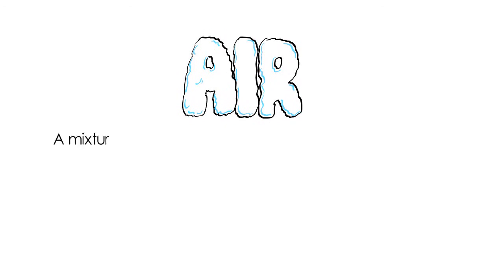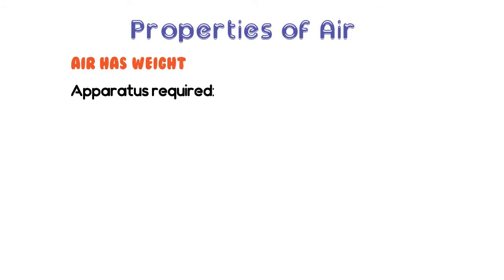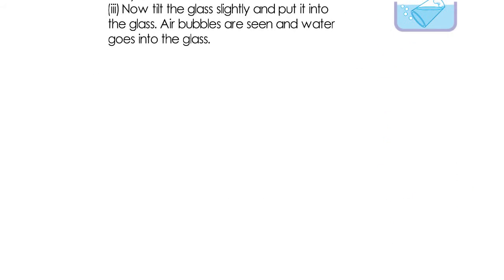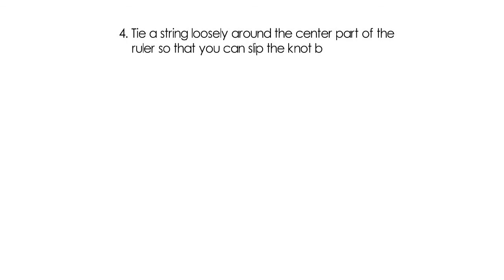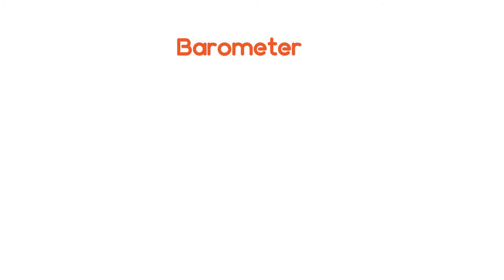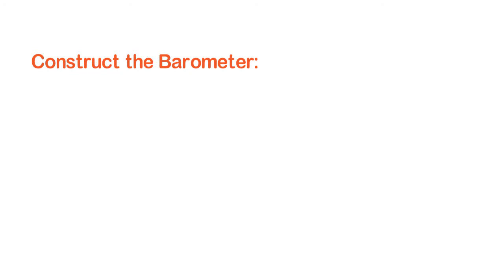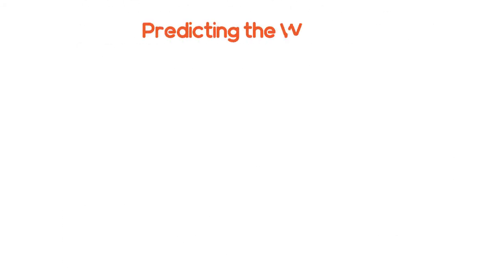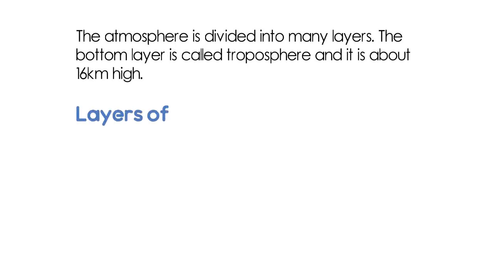Science | Class 3 | Chapter 6 | Air | Qalum Guru